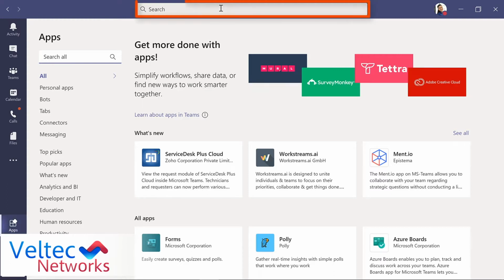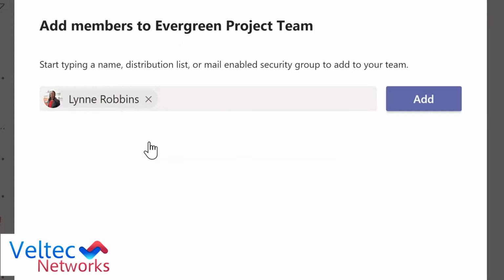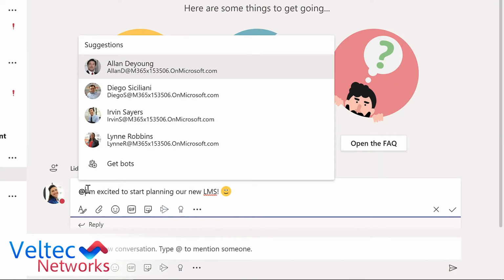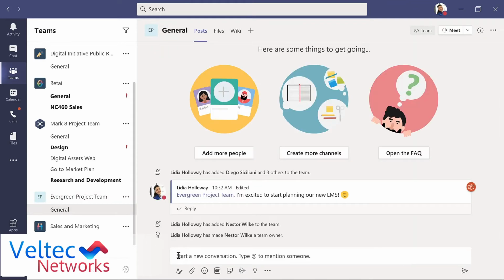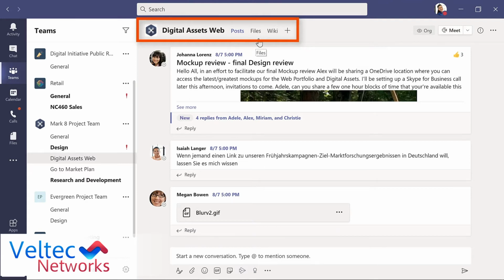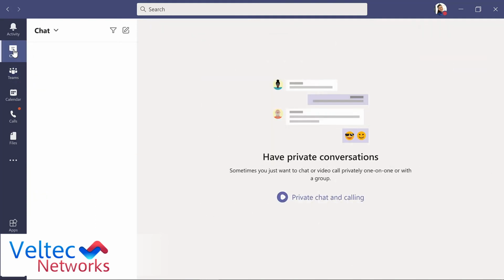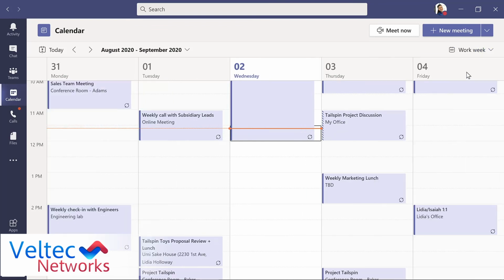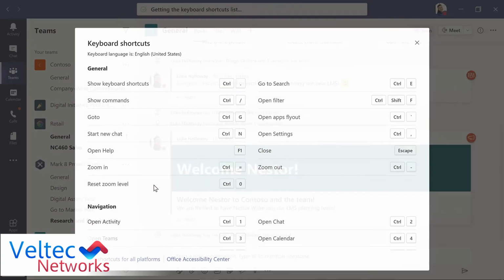Getting Started With Microsoft Teams | Veltec Network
Microsoft Teams is a collaboration app in Microsoft 365 that helps your team stay organized and have conversations all in one place! This training will show you how to get started with Microsoft Teams!